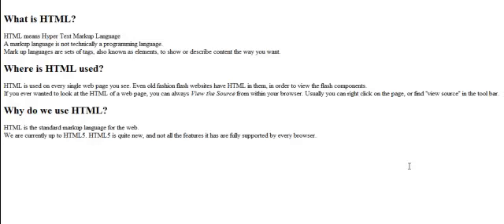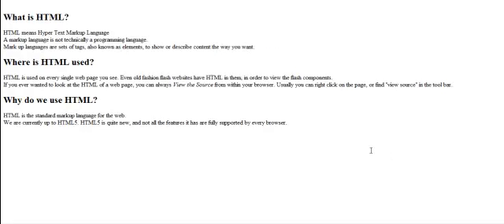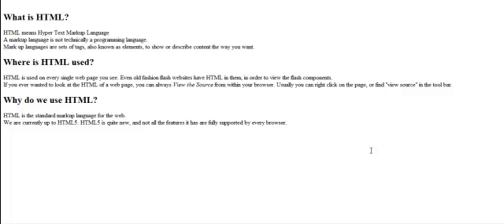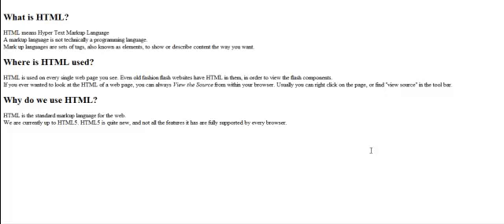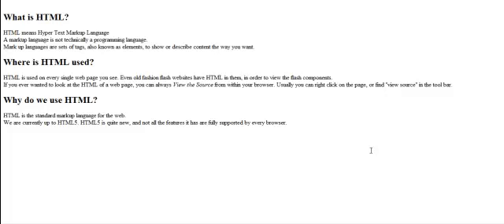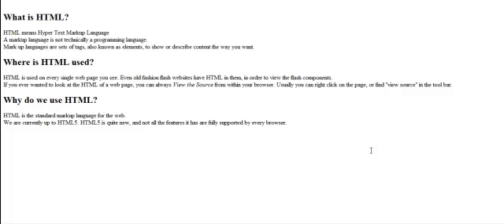What Is HTML?